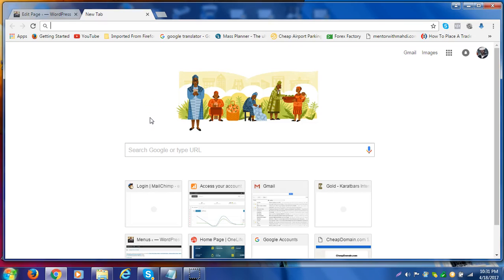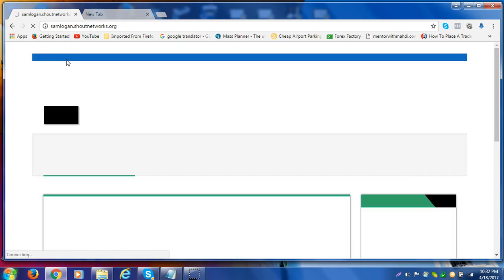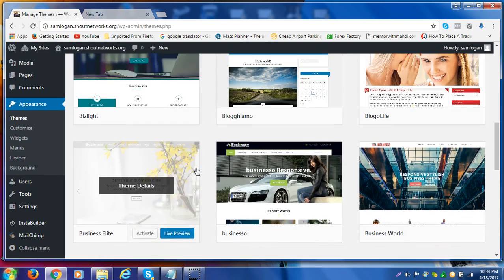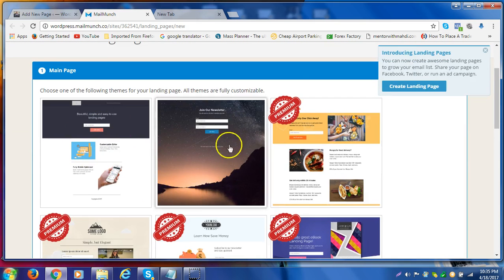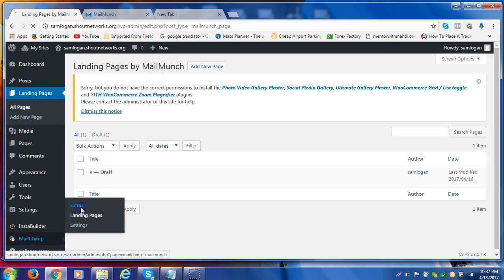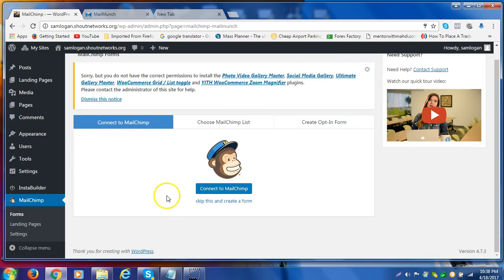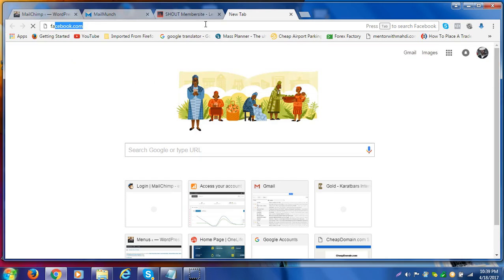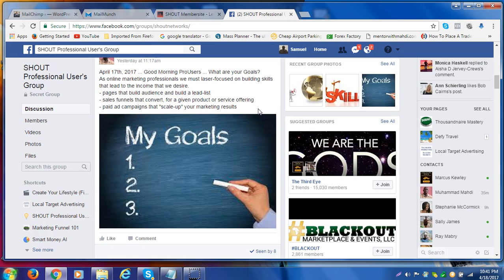what is Shout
Any Business Tool Suite.